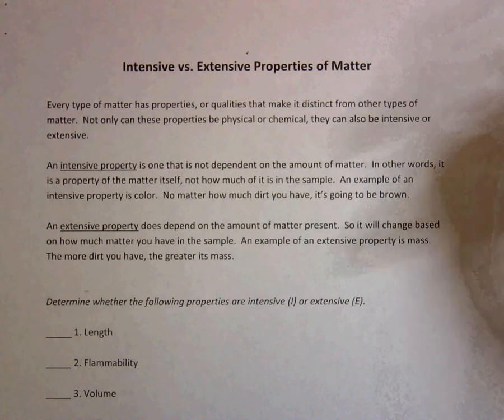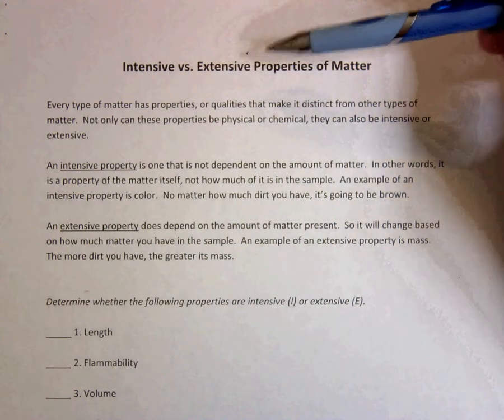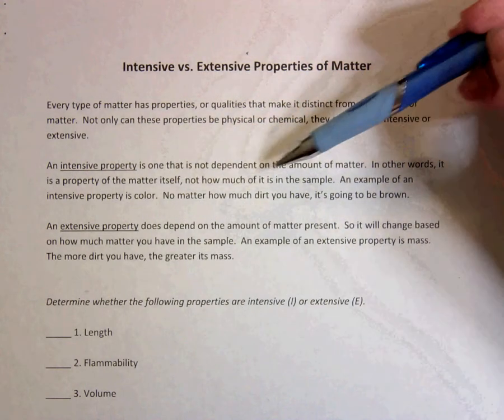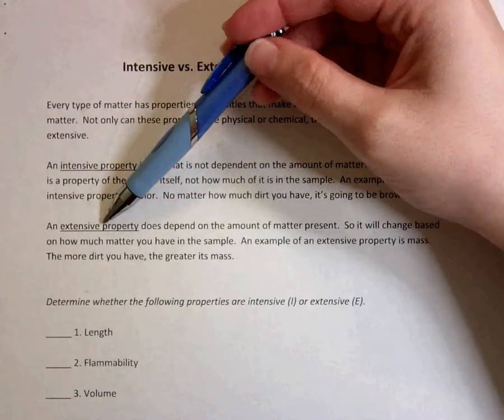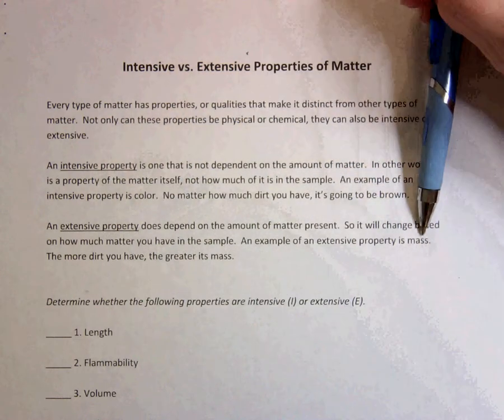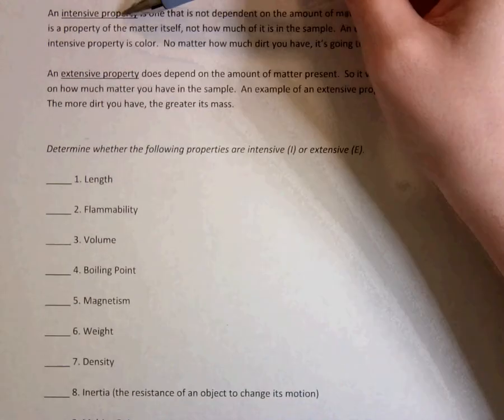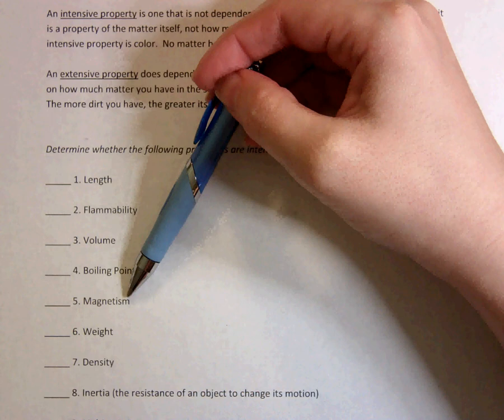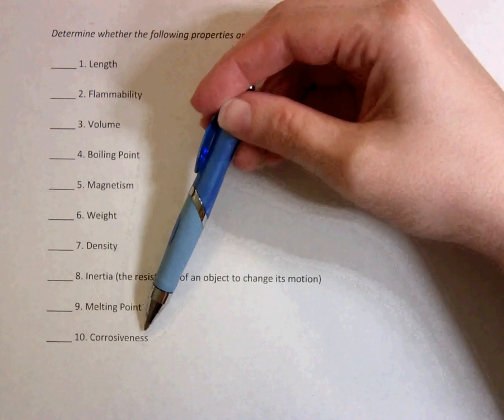Intensive vs Extensive